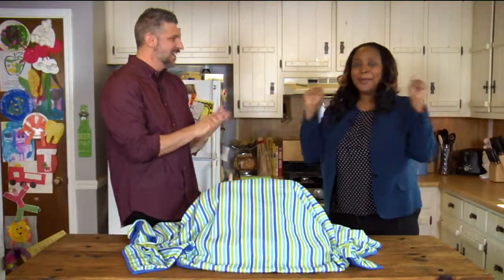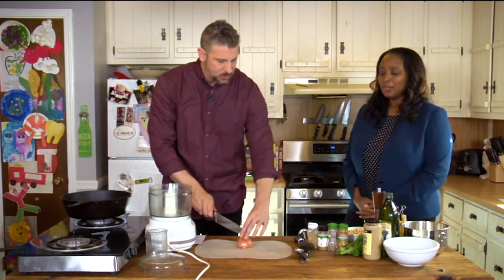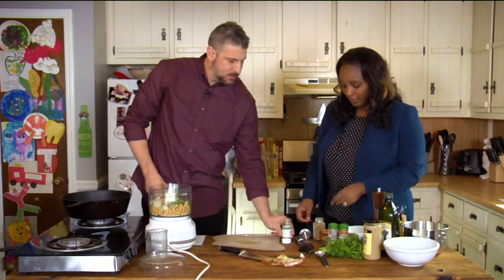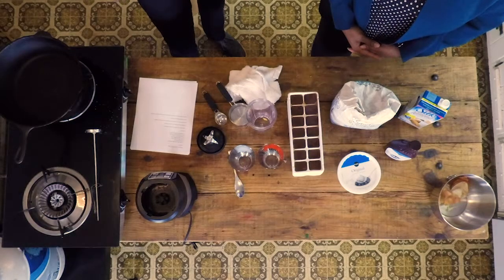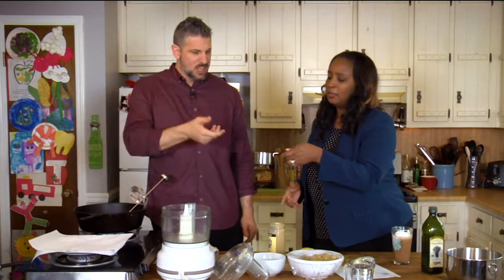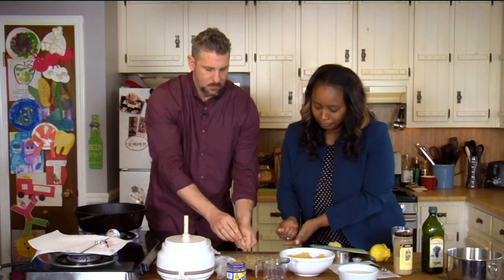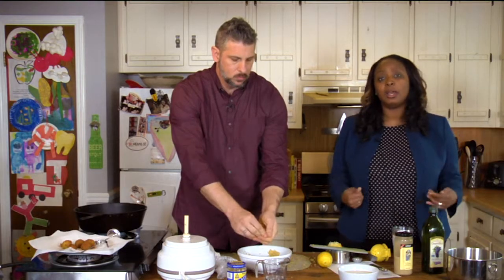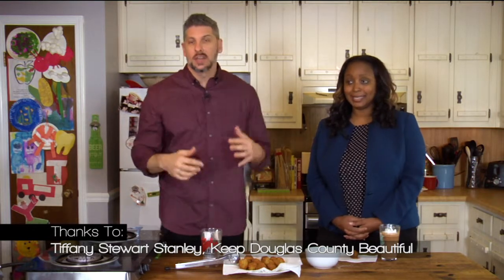Servings E304 - Keep Douglas County Beautiful